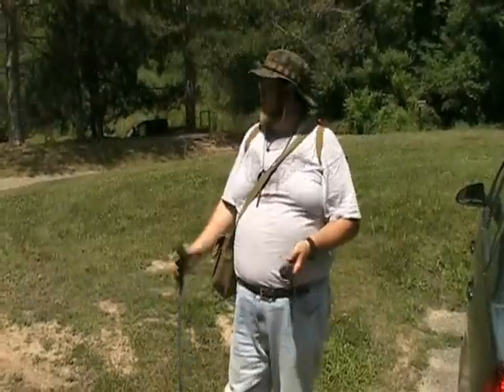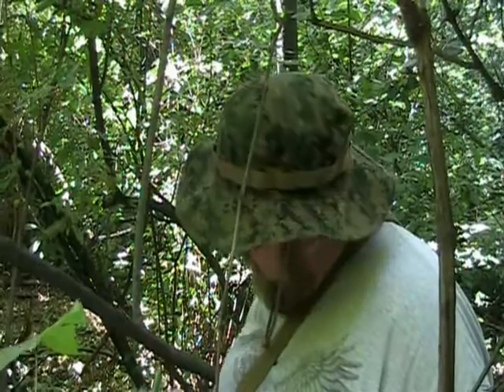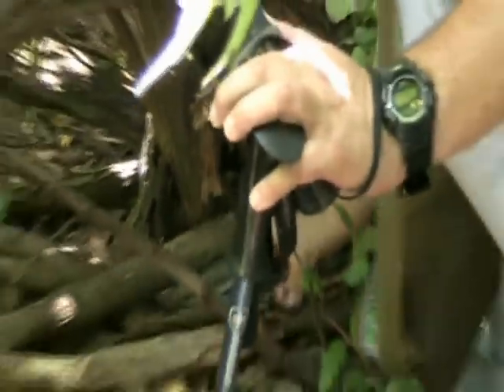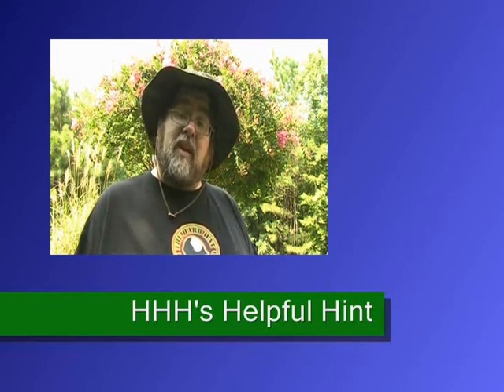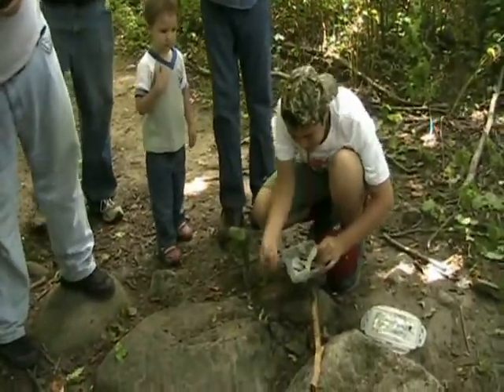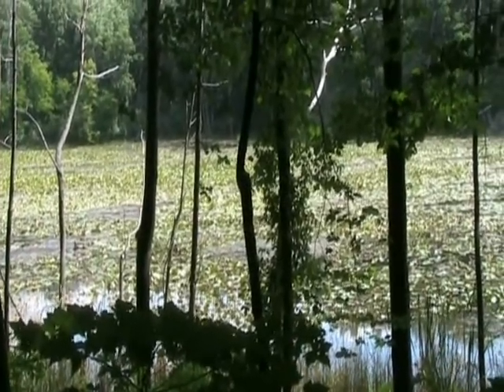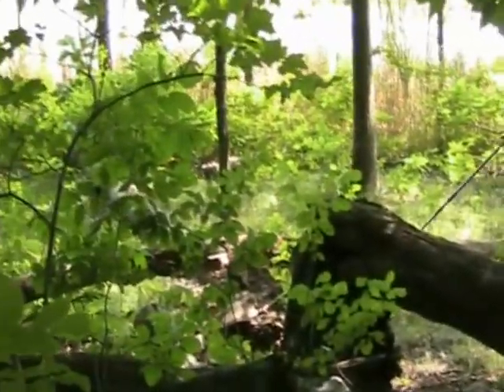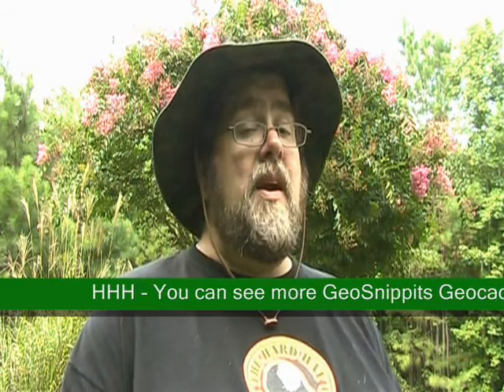GeoSnippits Geocaching Videos - Taking The Family Geocaching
GeoSnippits Geocaching Tutorial Videos hosted by our very own lovable HeadHardHat gives you an interesting perspective of taking the family out geocaching. Watch brothers Scott and David and nephews Zachary, Aaron and Noah as they explored a Michigan State Park wooded area. Geocachers with little or no experience will enjoy these episodes as much as the more experienced geocachers will. GeoSnippits is an ever growing series of geocaching video tutorials geared for geocachers of all experiences to enjoy. You can also visit our GeoSnippits home web